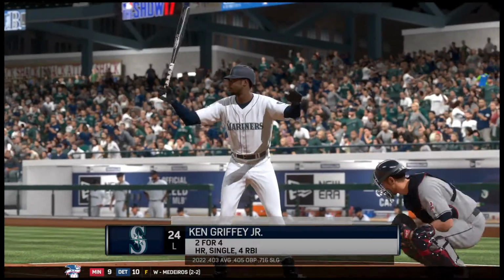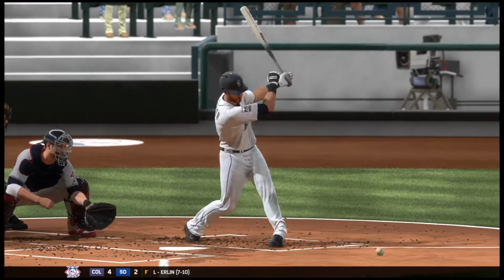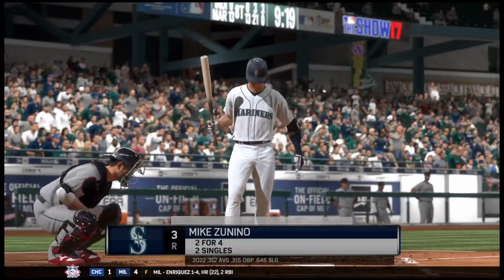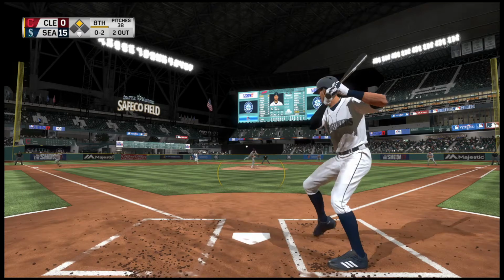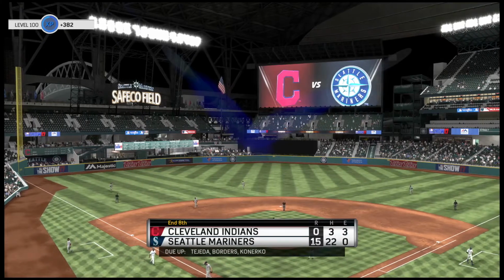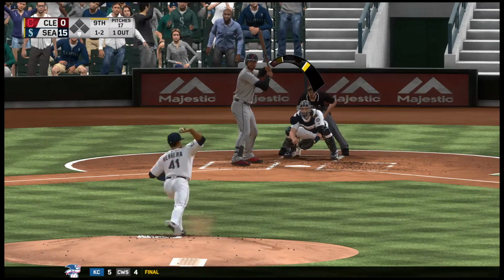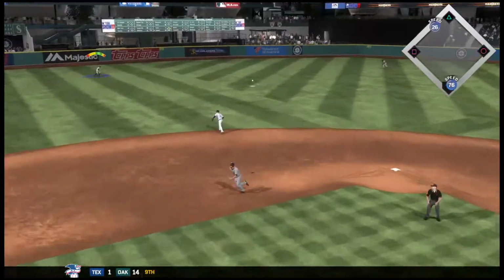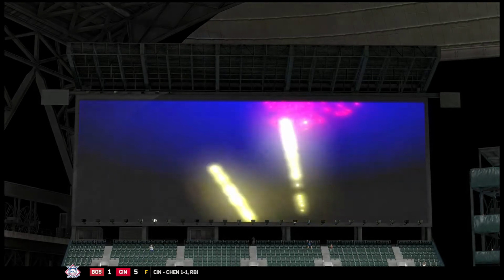MLB® The Show™ 17_20201213154906